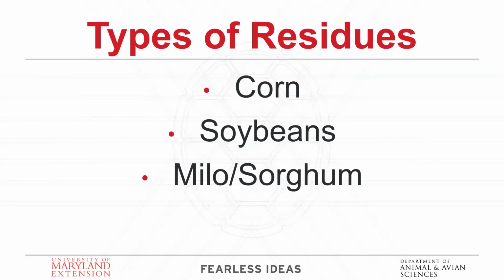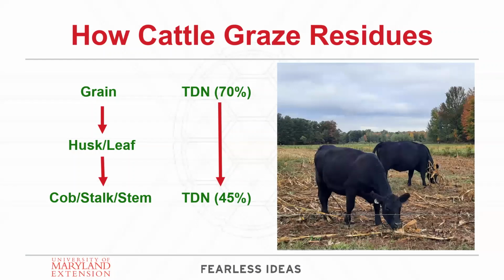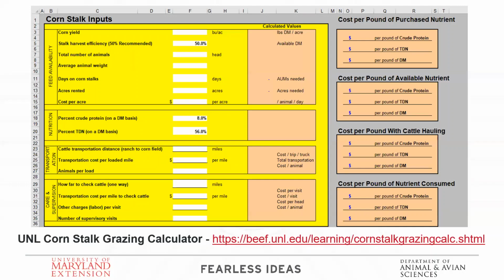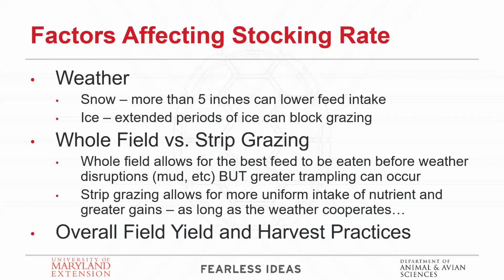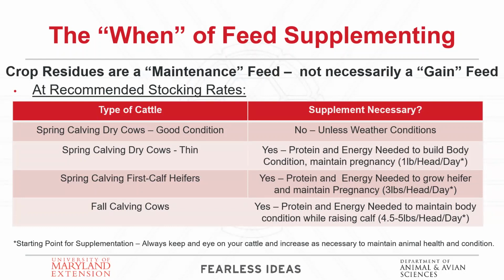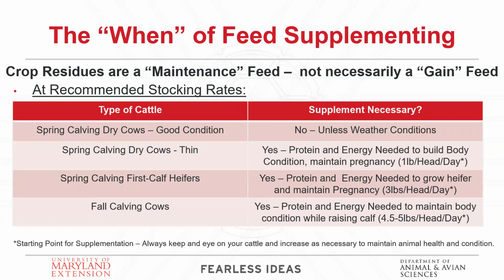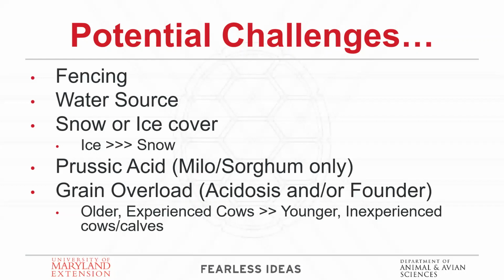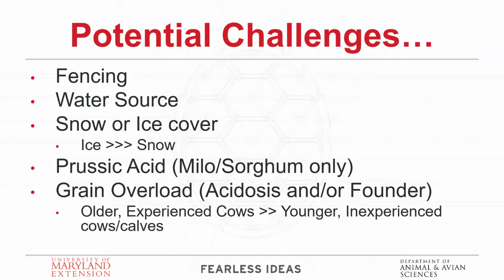Utilizing Crop Residues in a Grazing System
In this presentation, Racheal Slattery in the Department of Animal and Avian Sciences, discusses some strategies and considerations for incorporating crop residues into a beef cattle grazing system.